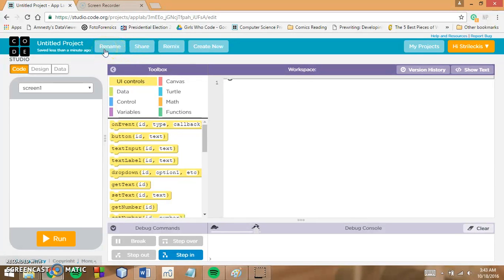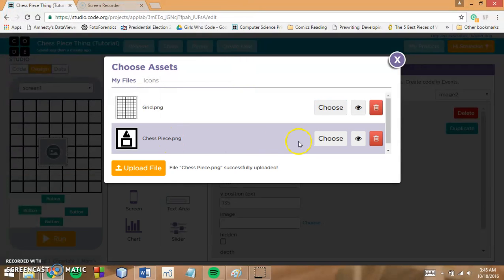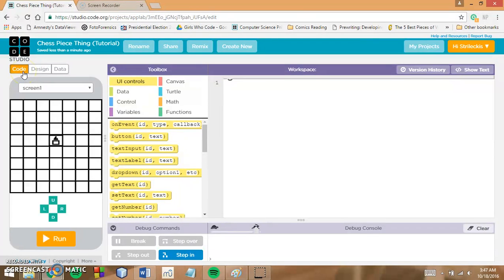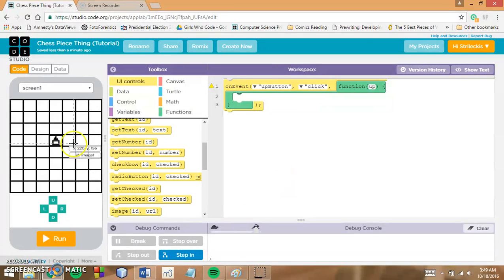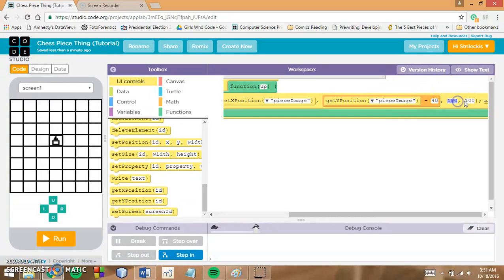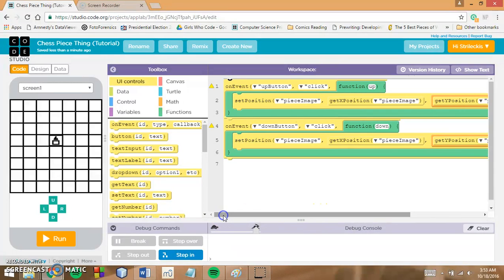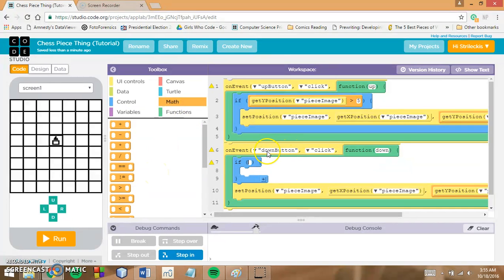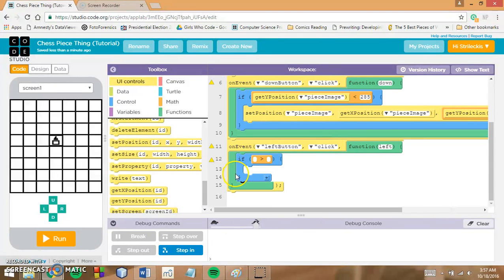App Lab Tutorial Chess Mover 01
For my AP CS Principles Class